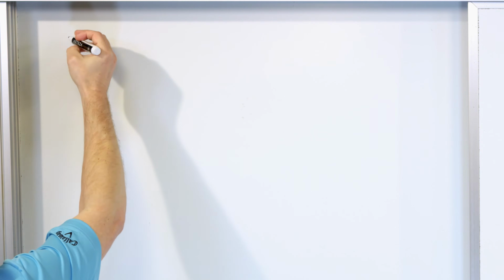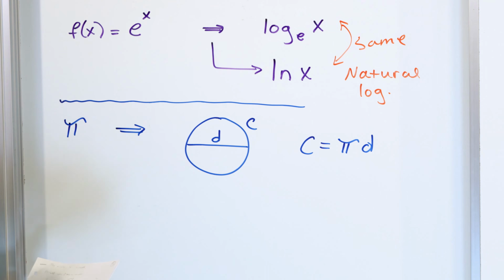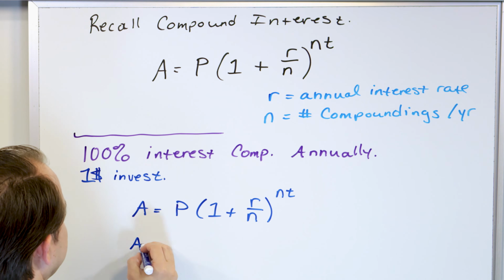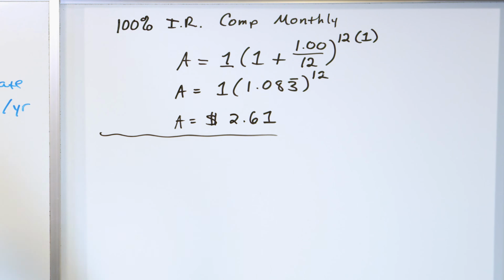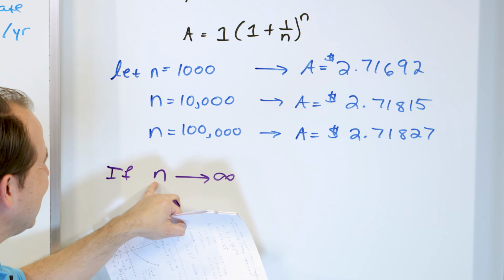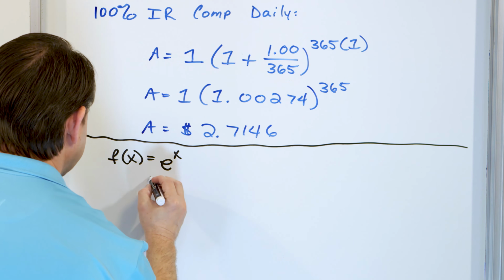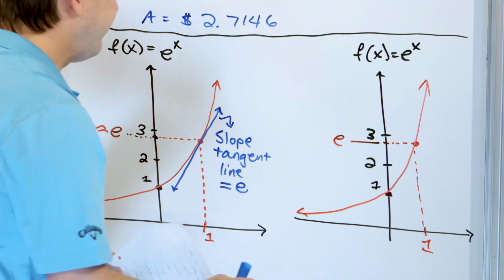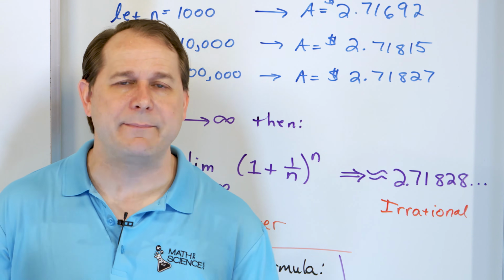What is Euler's Number 'e' & Why is it SO Important?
In this video, discover the essence of Euler's number, denoted as "e," a fundamental constant in mathematics. Euler's number is an irrational and transcendental constant that arises in various mathematical contexts, including calculus, analysis, and probability theory. Originating from the study of compound interest, "e" emerges as the base of the natural logarithm, offering profound insights into exponential growth and decay phenomena.

Through clear explanations and illustrative examples, delve into the significance of Euler's number in calculus, where it serves as the foundation for understanding exponential functions and their derivatives. Explore its applications in solving differential equations and modeling continuous processes in science and engineering.

Unlock the mysteries behind Euler's number as you grasp its role in complex analysis, where it serves as a cornerstone in the study of complex numbers and functions. Understand its connection to trigonometry, probability, and the Riemann zeta function, showcasing its ubiquitous presence across diverse mathematical domains.

Join us on an enlightening journey to unravel the mysteries of Euler's number, gaining a deeper appreciation for its significance in mathematical theory and practical applications alike. Whether you're a student, educator, or math enthusiast, this video offers valuable insights into the beauty and elegance of one of mathematics' most profound constants.